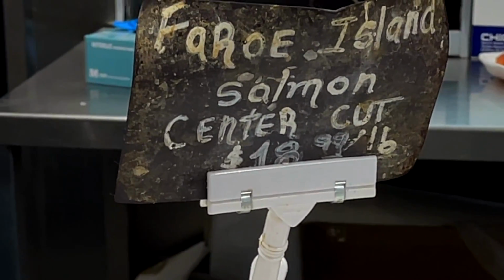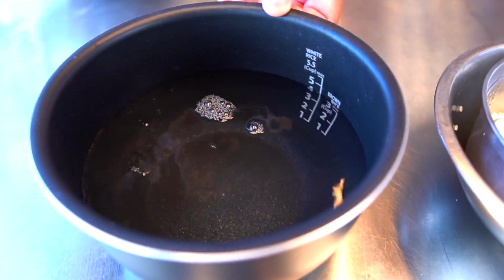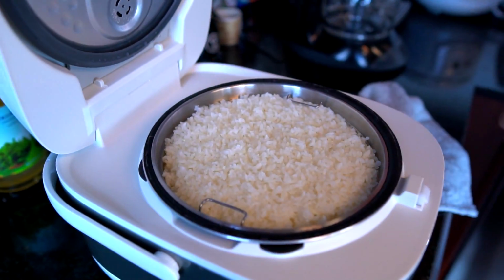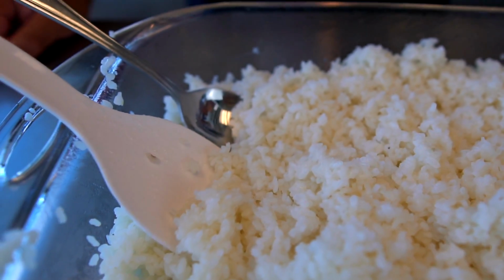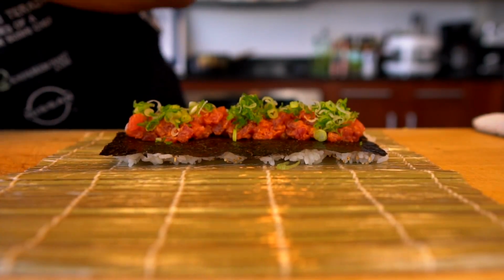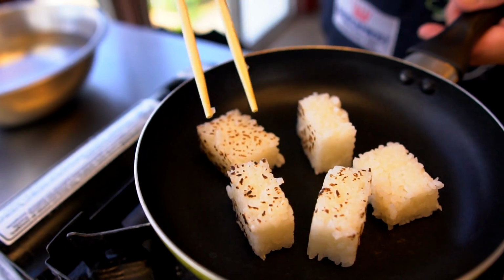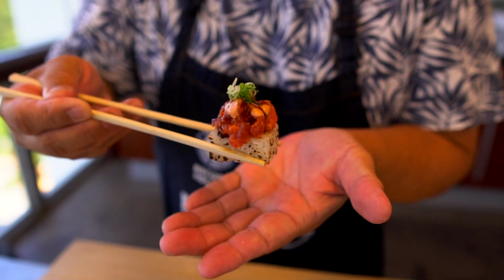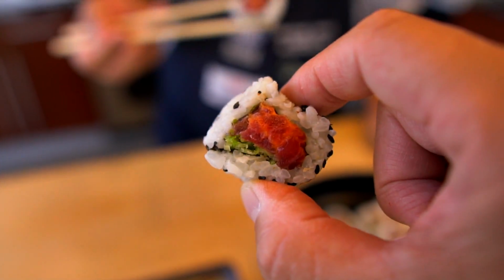Making Spicy Tuna Crispy Rice With Toshiba Low Carb Rice Cooker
Send fan mail and products to be reviewed to:
Hiroyuki Terada
6815 Biscayne Blvd,
Suite 103-451

Knife Merchant
7887 Dunbrook Road
Suite H